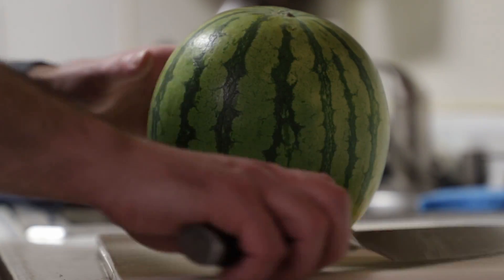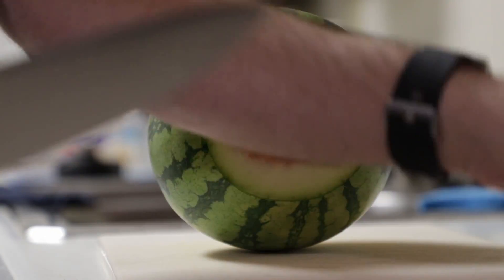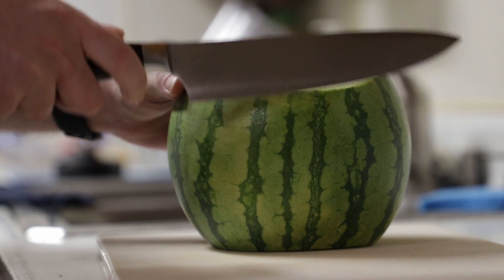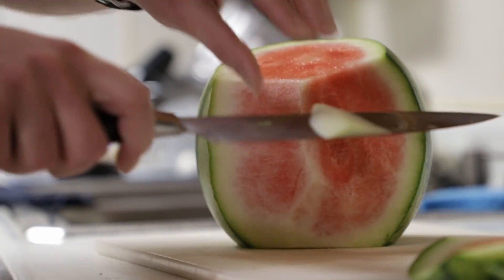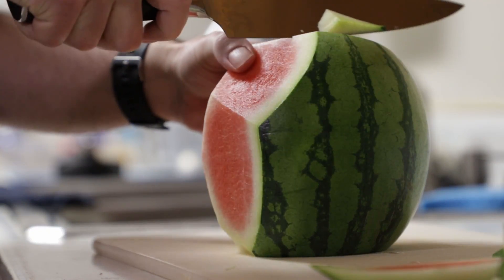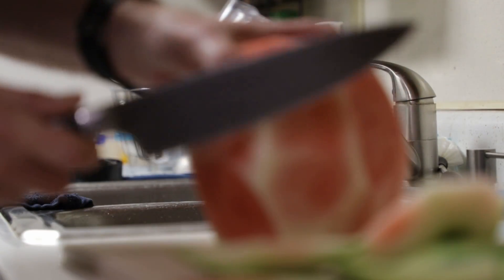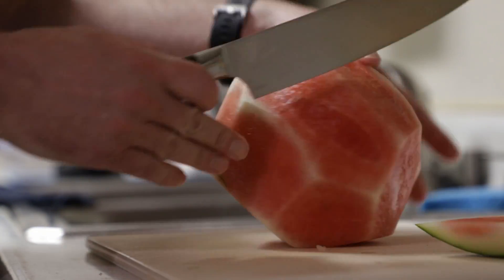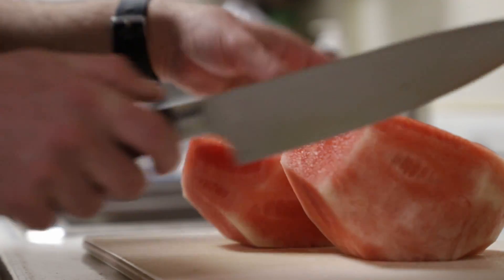How to carve a melon, from the outside!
I'm trying to learn one new thing every day this year. This is one of those things! Sorry it was out of focus briefly in the middle, I didn't notice and only had one melon.